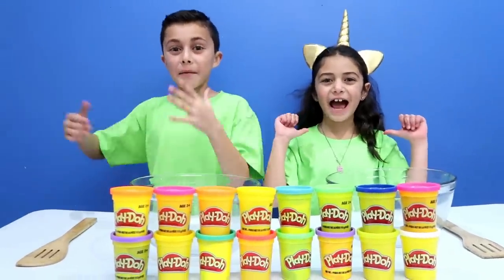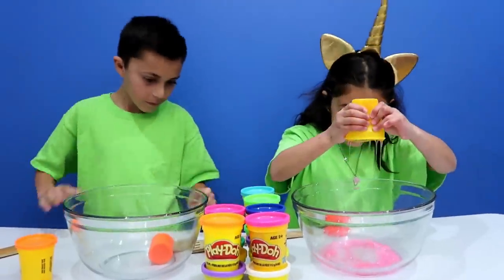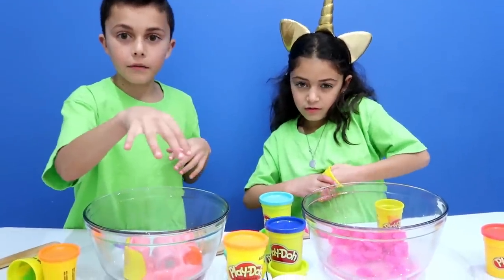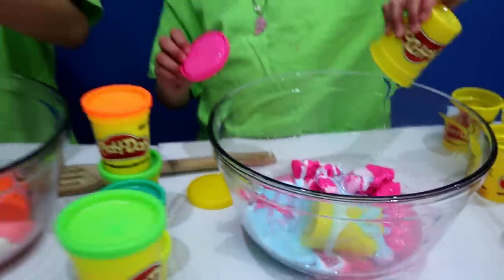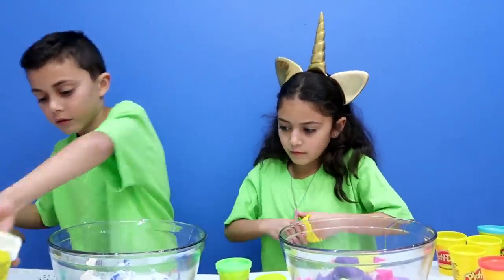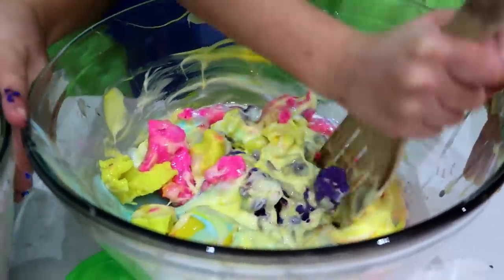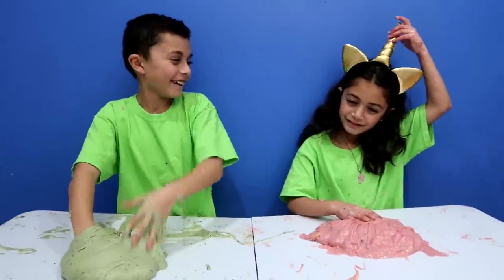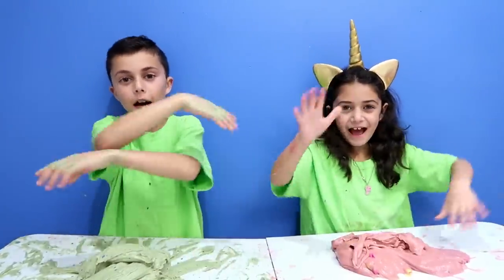Don’t Choose the Wrong Play-Doh Slime Challenge!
Don’t Choose the Wrong Play-Doh Slime Challenge! Be careful not to choose the actual Play-Doh because it can ruin your slime.